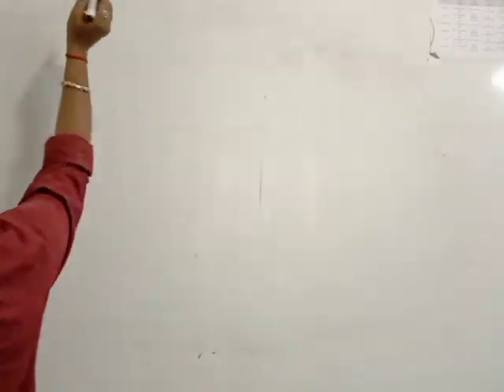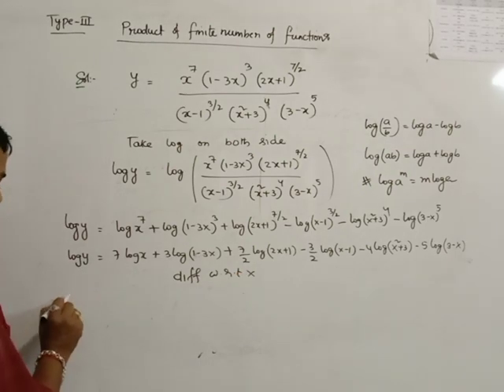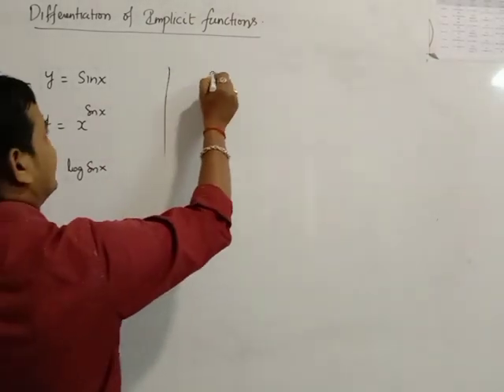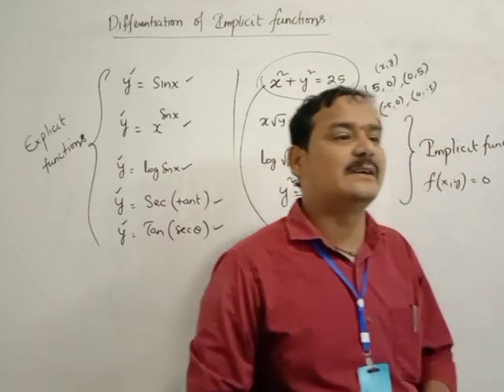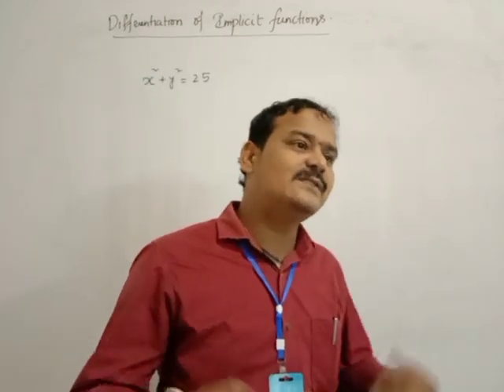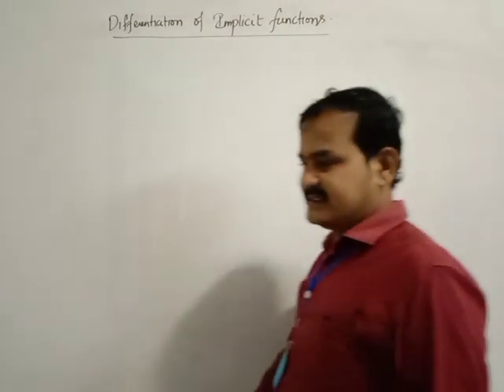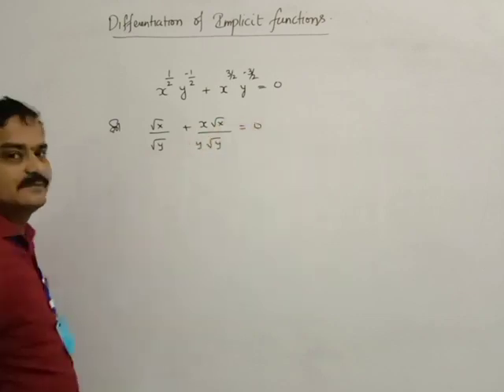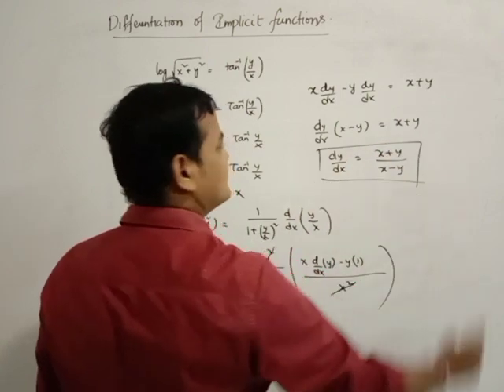MATHEMATICS -20 (DIFFERENTIATION) BY T NAGARAJU.